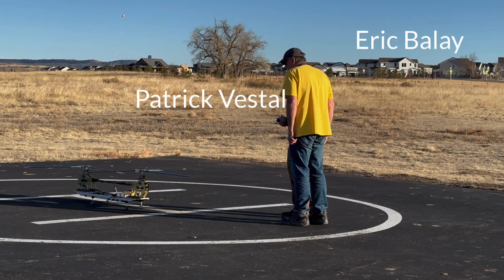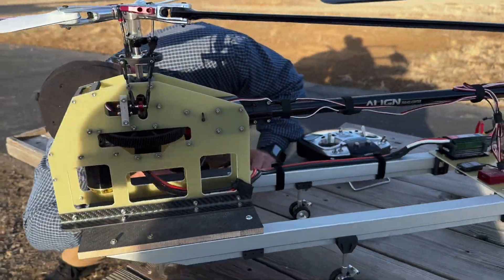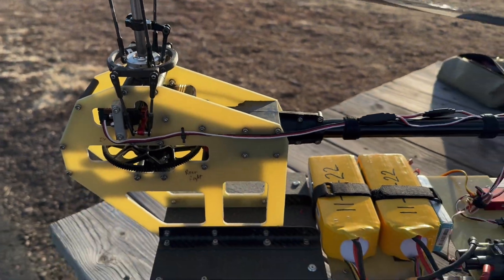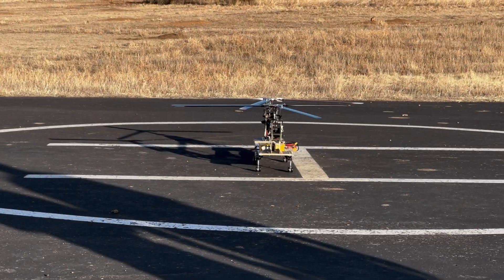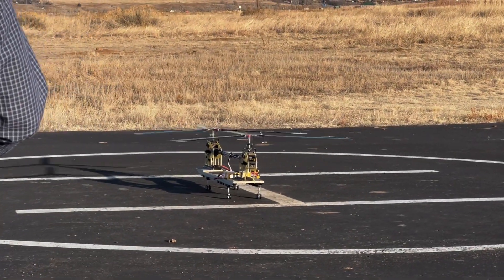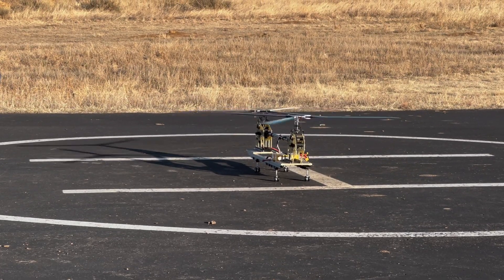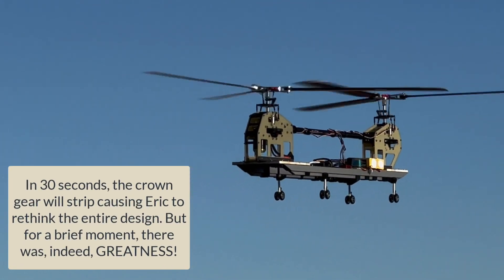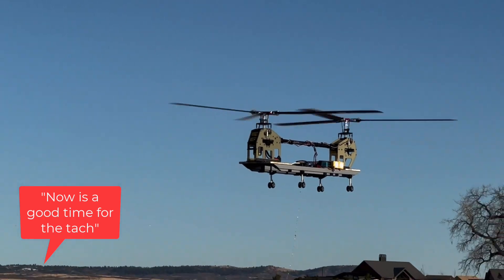Scale Heli Pilot: FrankenCopter Test Flight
Eric Baley and Patrick Vestal test Baley's design (Patrick built) for a simple tandem using T-Rex parts and custom-made everything else.